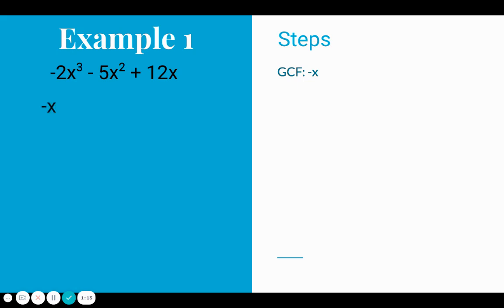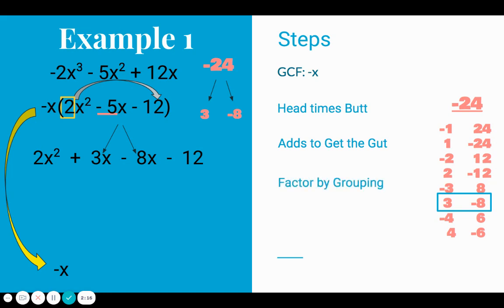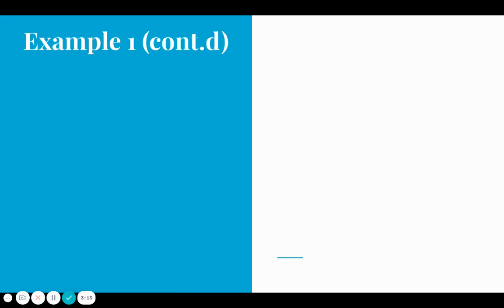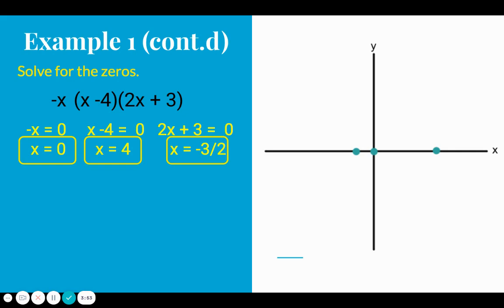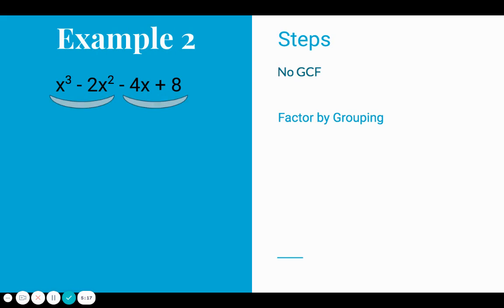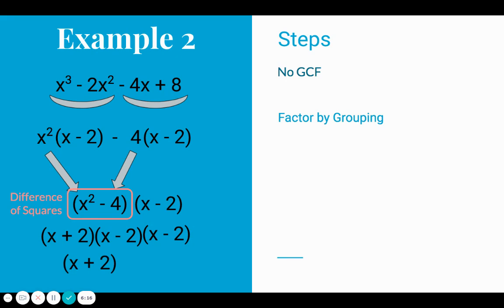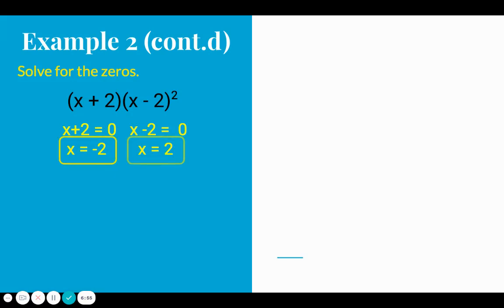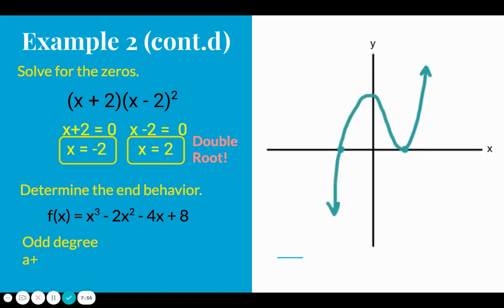M2T3 Factor, Solve Graph